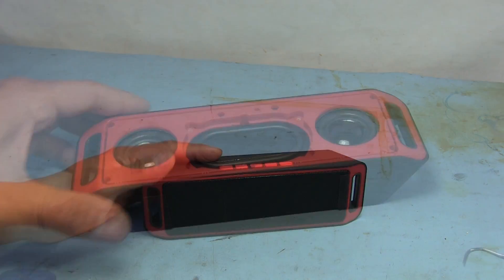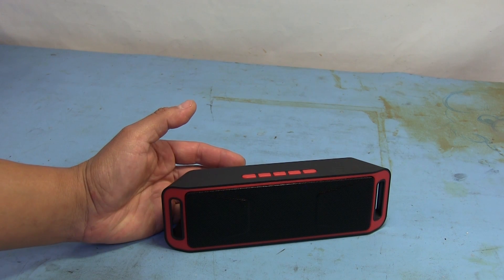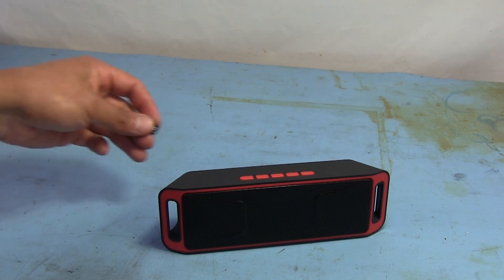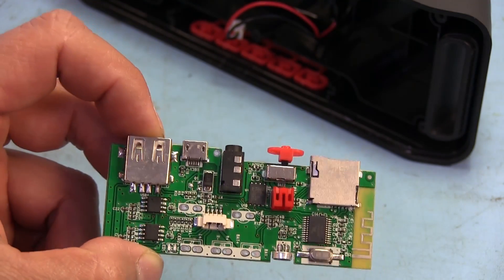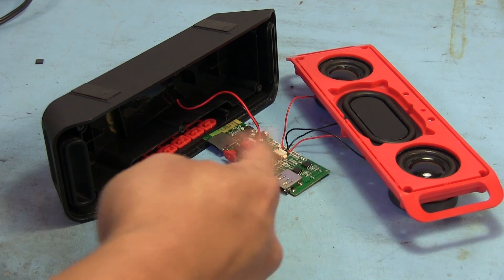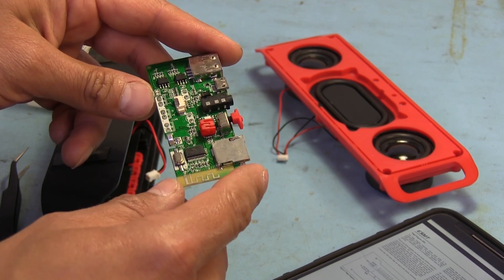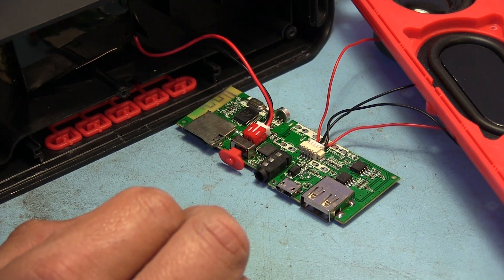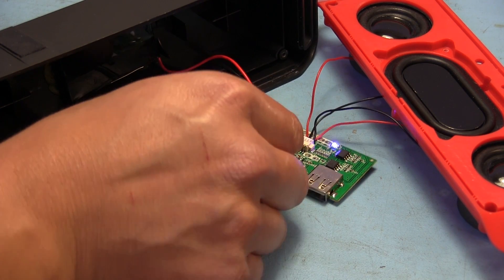TWB #70 | Removing The ROM From BT Speaker - What Happens?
Let's see what happens if we remove the ROM from the board on this cheap Bluetooth speaker. Will sounds default to some generic tone prompts, or will it even work at all?